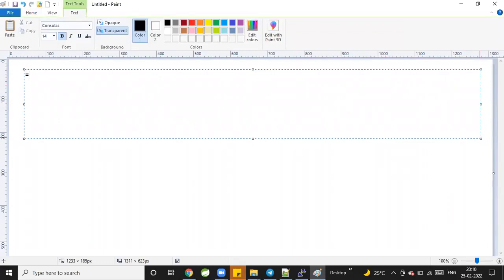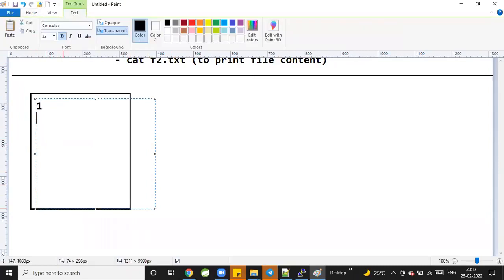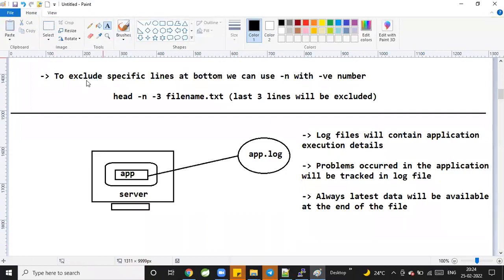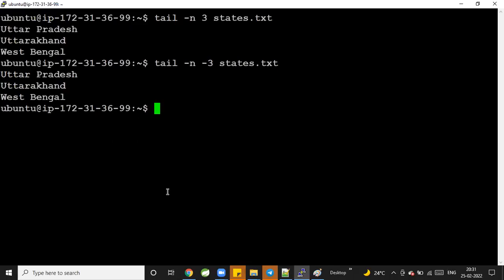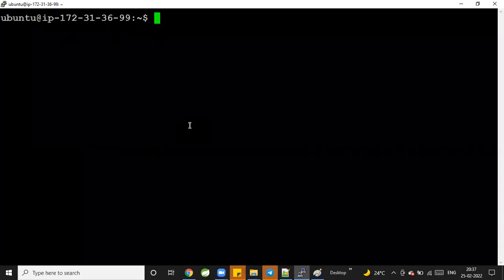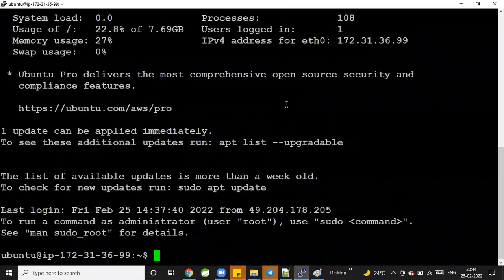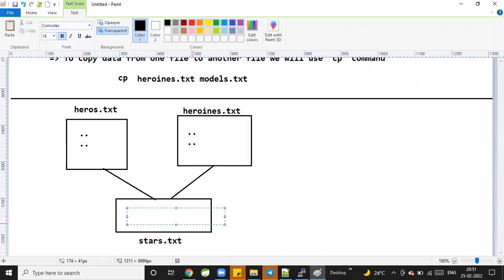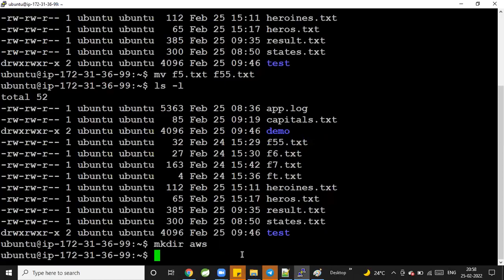DevOps Session 7